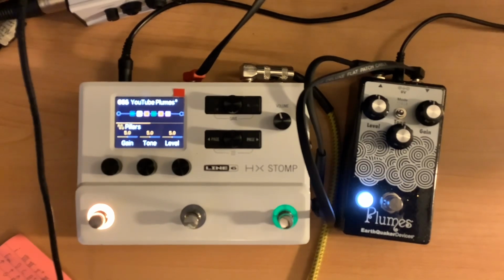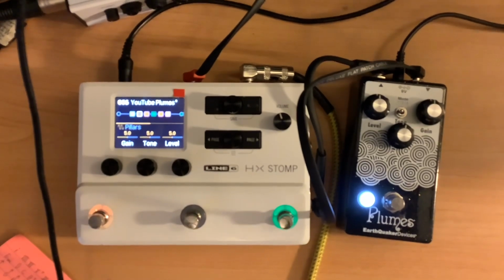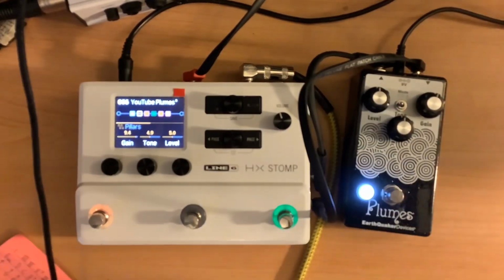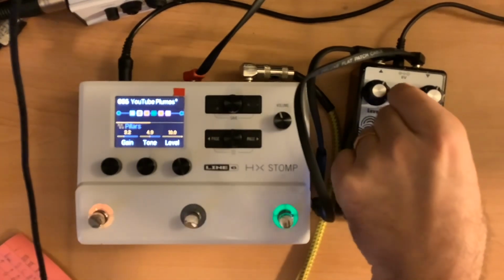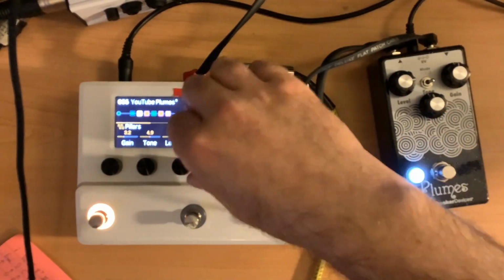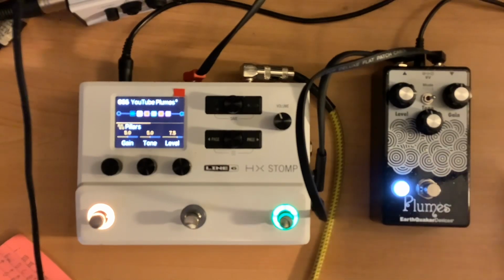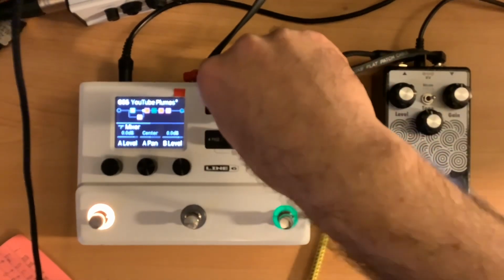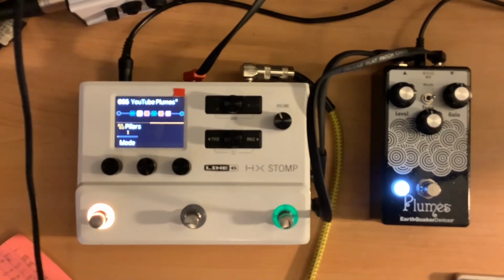Line 6 HX Stomp - EQD Plumes vs. Helix Pillars